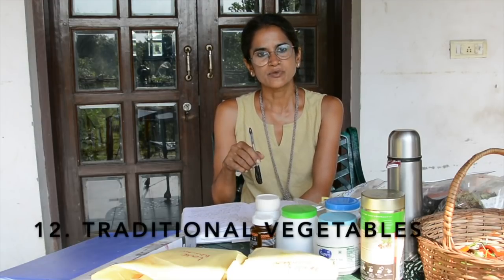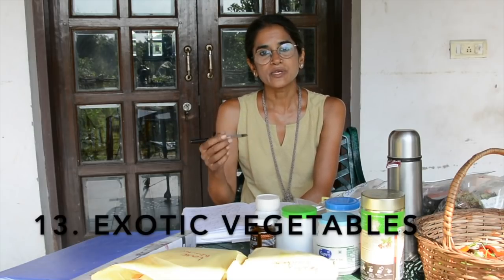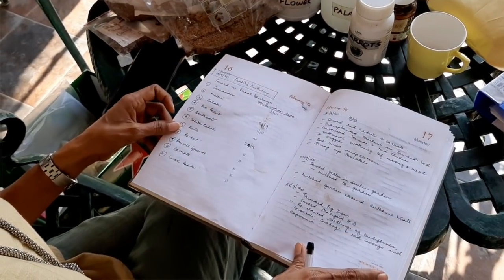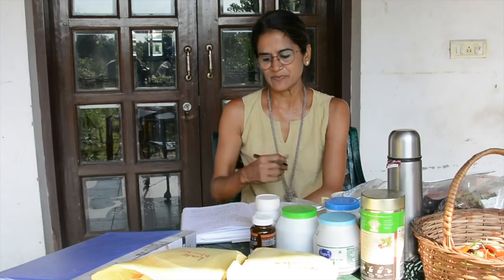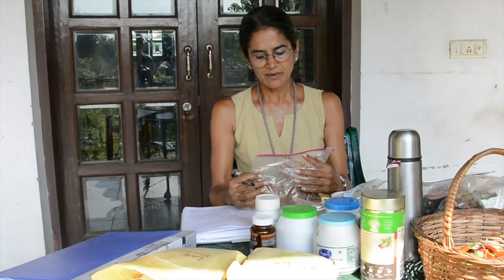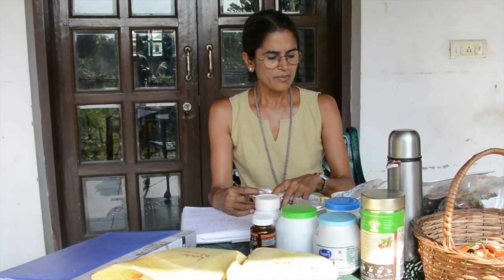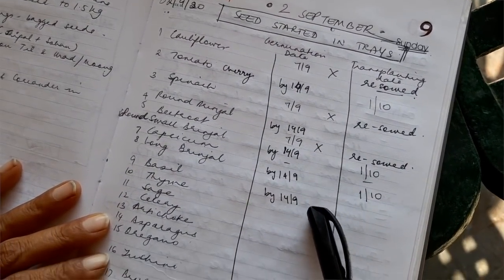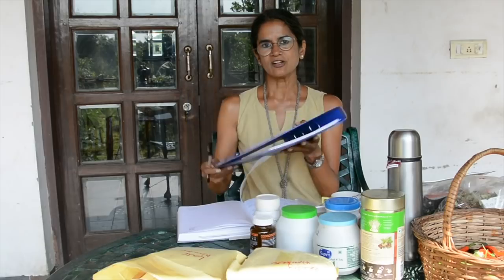How to Plan the Growing Calendar for next Season in Permaculture? (Winter)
Running a farm takes a lot of operational expertise. It is important to document and plan the sowing and harvesting schedule.

In this video, our founder, Manisha Lath Gupta, shares her experience of planning the growing calendar for the winter season. She explains how to plan for major crops like wheat, mustard, sugarcane, dals and beans, potatoes, and onions. And for minor crops like ajwain, kalonji, methi, and suya.
Also for winter vegetables like radish, carrot, turnip, beetroot, cauliflower, broccoli, tomatoes, peas, beans, and brinjal. Exotic vegetables like zucchini, asparagus, artichokes, bok choy, and herbs like basil, oregano, thyme, sage, etc.

There is a lot of variety that can be grown in the winter, and every farmer must aspire to be completely self-sufficient in their requirements. She points out the key steps that should be followed to manage a successful cropping season. Watch to know more!